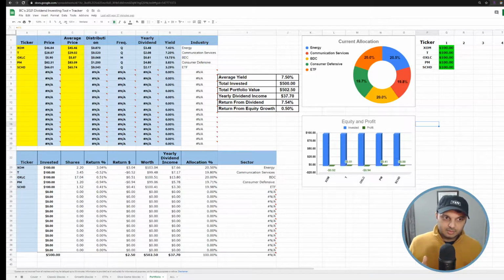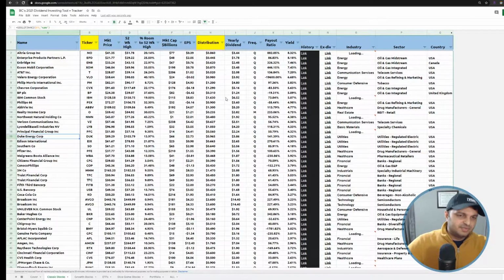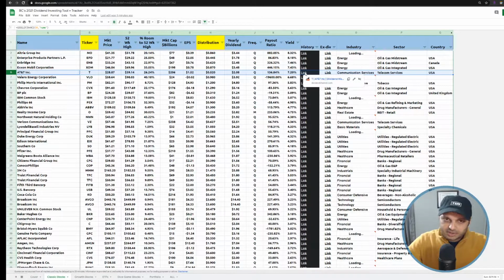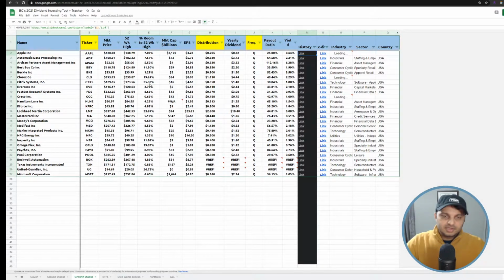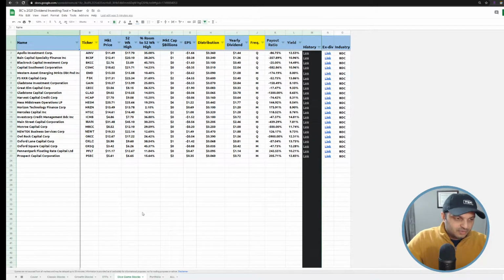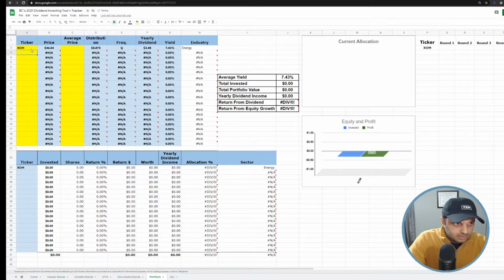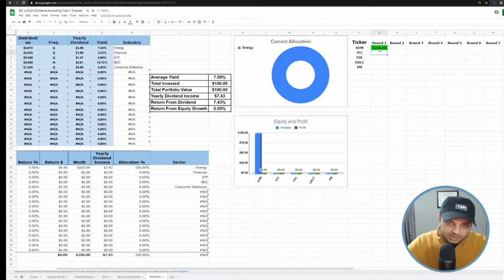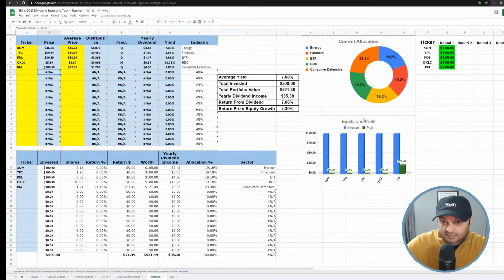Best Dividend Stocks & Tracker for 2021!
- Classic Dividend stocks
- High Growth stocks that pay dividends
- High-Risk High Yield stocks
- Dividend ETFs

As a bonus, I am also including a cool dividend portfolio tracker that's very easy to use!

00:00 Intro
01:30 List
07:45 Portfolio Tracker Tutorial